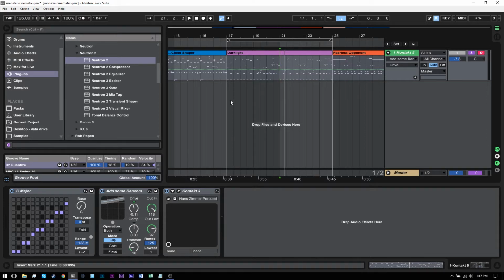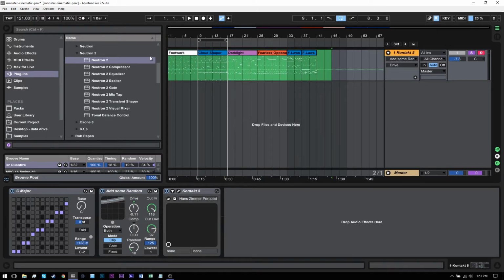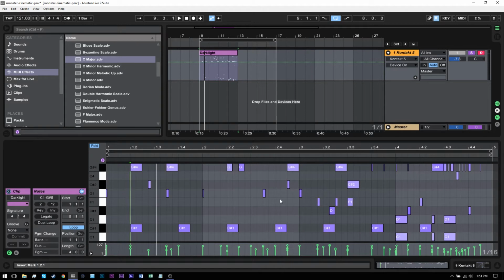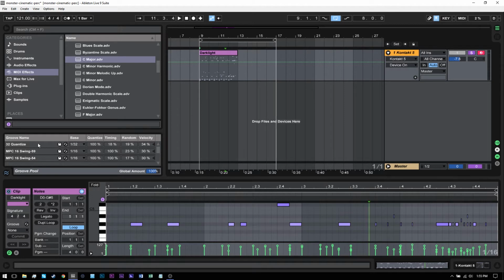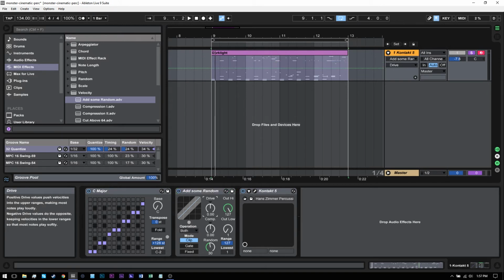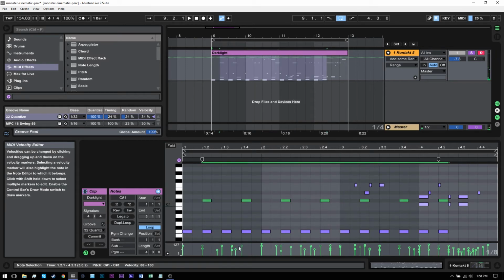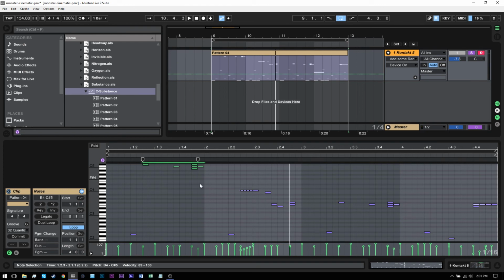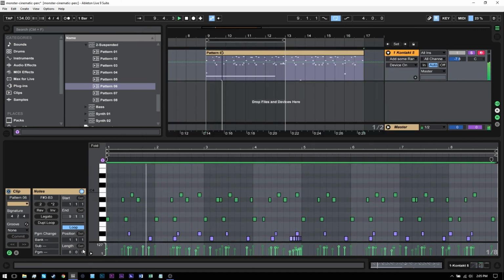Tutorial: Generating Cinematic Drum Sequences w/ Hans Zimmer Percussion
This video doubles as both a tutorial & review. While showcasing this amazing cinematic drum library I show you how to use MIDI effects to quickly generate incredible ideas for your projects!

Hans Zimmer is a living legend when it comes to film scoring. And, that's not hyperbole. His credits are as mind blowing as his music. Spitfire Audio knows that too and decided to have him personally records, mix and master an epic cinematic drum library!! These drums are so flippin' pristine, thick, and punchy just try and not get exciting while listening to them!!

The video showcases most of the drums.

However, the focus if more on how to generate ideas quickly and easily in Ableton Live using MIDI effects and the Zimmer library. Trust me, you'll love these techniques once you know about them!

We will use the Scale MIDI effect, the Velocity MIDI effect, and some grooves to make these ideas sound life-life and epic!

Release Notes

HANS ZIMMER PERCUSSION

THE ULTIMATE CINEMATIC DRUM SAMPLE LIBRARY

Spitfire Audio joins forces with the biggest name in film scoring to produce the ultimate drum sample library for cinematic percussion. Featuring the ensembles and solo instruments used by Hans Zimmer in his blockbuster scores, we’ve drawn upon his years of creativity and studio experimentation to compile all you’ll need to get started in epic drum composition. From tombeks to taikos, playing from whisper quiet to thunderously loud, we’ve worked alongside his GRAMMY Award-winning team (including engineer Geoff Foster) to capture the highest quality recordings in the same studio with the same players, all mixed and produced by the man himself.

PRODUCED BY THE LEGEND HANS ZIMMER

Hans Zimmer is one of the most successful, influential and prolific film composers of his generation. He’s won countless awards (including an Oscar) and his scores for films like Gladiator, Inception, Interstellar, The Dark Knight and Dunkirk mark him out as one of the greatest living film composers. Hans has defined not only a compositional style, but also a production approach and sonic innovation that has influenced a generation of composers.

Spitfire Audio are delighted and honored to present this library in conjunction with him and his team of GRAMMY-winning engineers, musicians and technicians. Where Hans Zimmer’s style and approach to sonic creation is often copied or emulated, we're proud to be the ones to release the authorized take on his trailblazing approach to cinematic percussion production. Herein lies not an emulation or synthesis of his approach, but a recreation; the same studio, musicians, instruments, signal chain and talented engineers, sitting alongside a decade of experience, innovation and refinement, overseen in every detail by Hans himself; the same excruciating attention to detail and perfection but, most importantly, the endless choice for tweakability and customisation you'd expect of the greatest of sound-smiths.